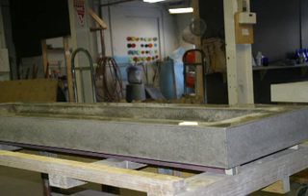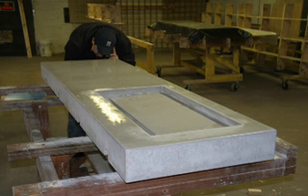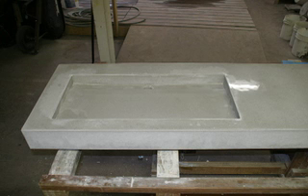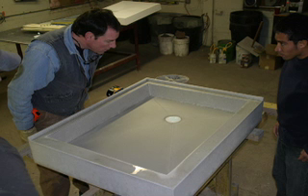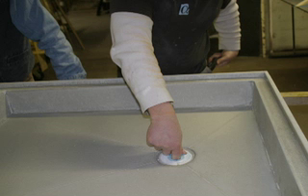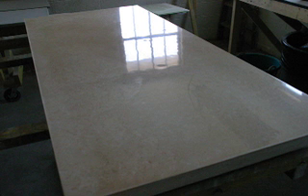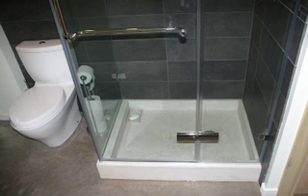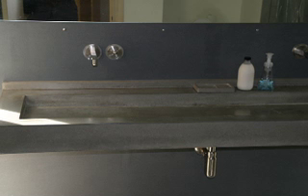Ask_Big_Al_1.mp4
Ask Big Al's Big Podcast